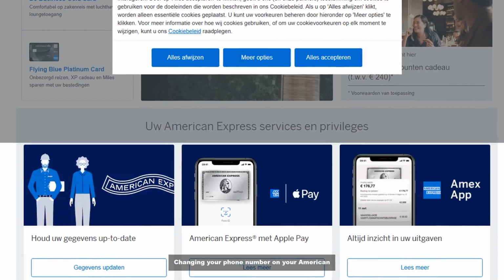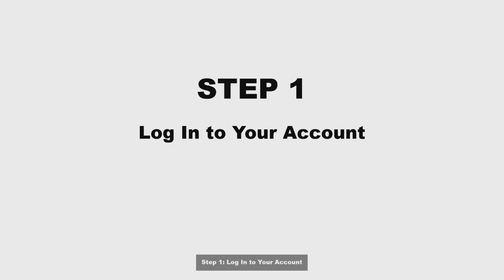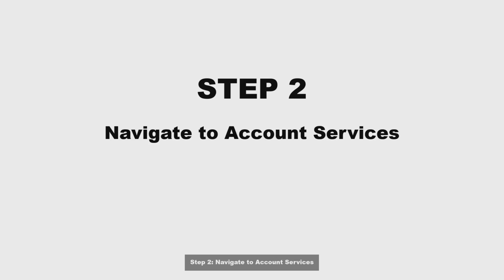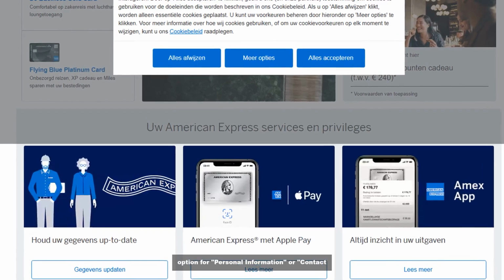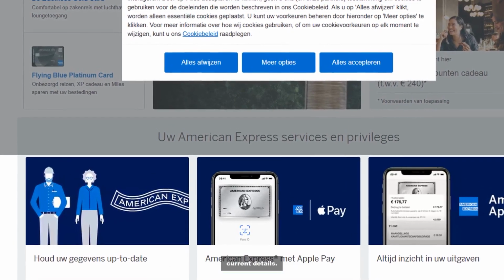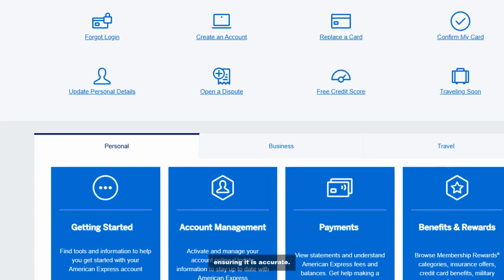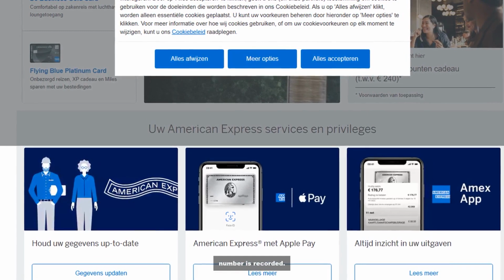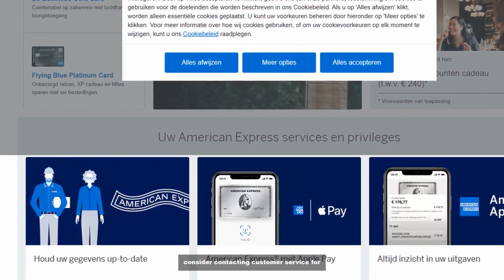How To Change Phone Number On A American Express Account 2026 (QUICK FIX)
In this video, we will show you how to change phone number on a American Express account in 2026 with a quick fix.